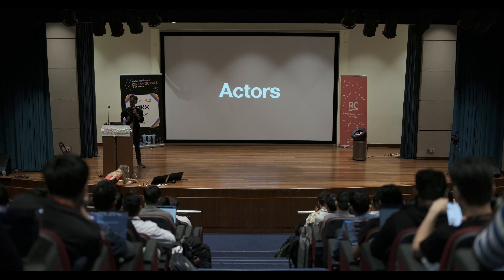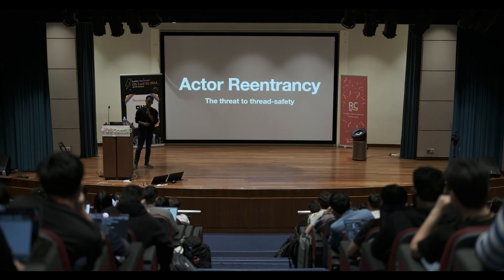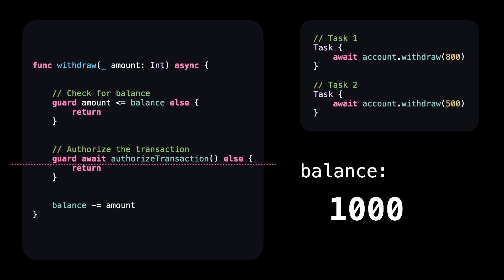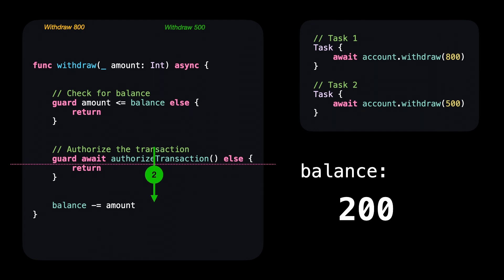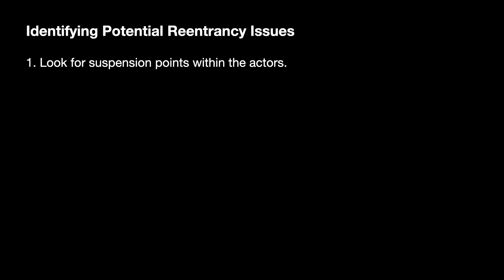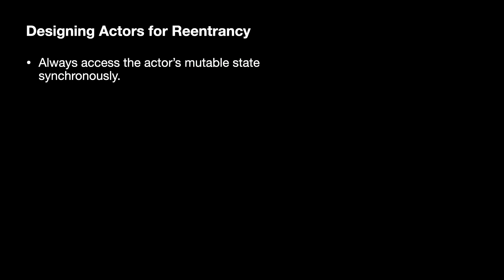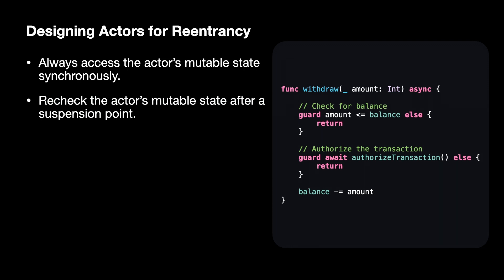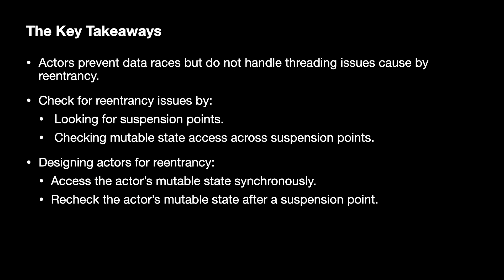The Swift Actor Pitfall: Understanding and Managing Reentrancy - iOS Conf SG 2024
Speaker: Lee Kah Seng

This talk takes a closer look at the Actor reentrancy problem in Swift. It explains what it is all about, how it occurs, and provides potential solutions.

Recorded by the iOS Conf SG AV Team:
- Kale - @kalestarler

Find us @iOSConfSG on X